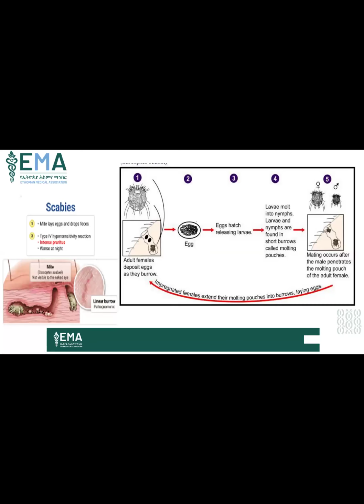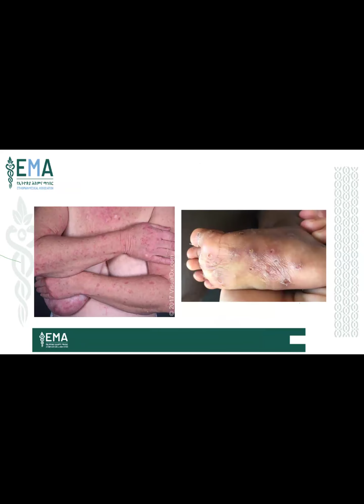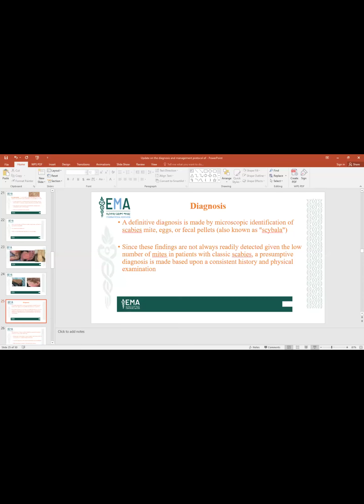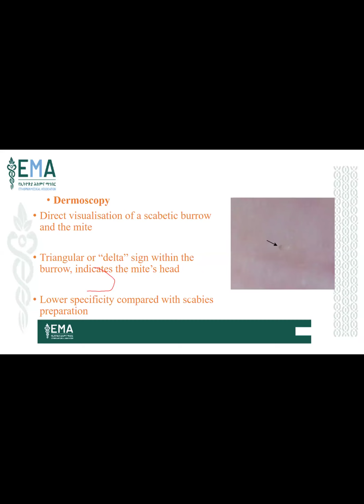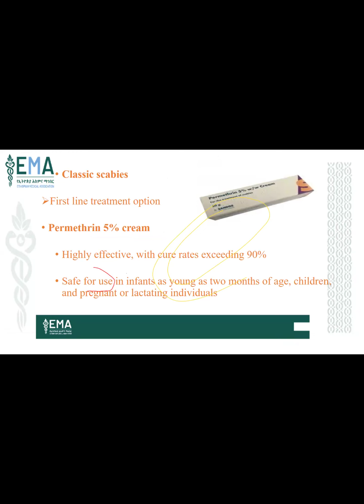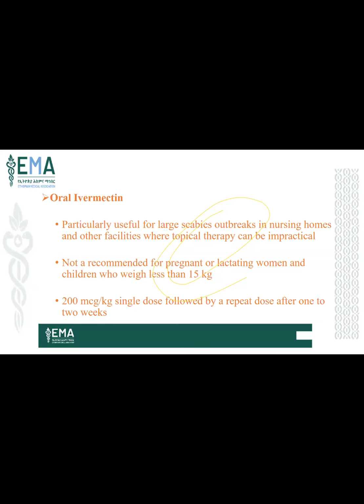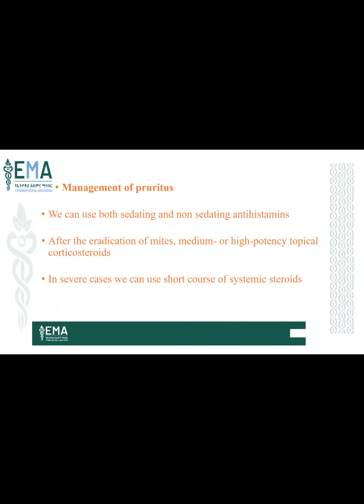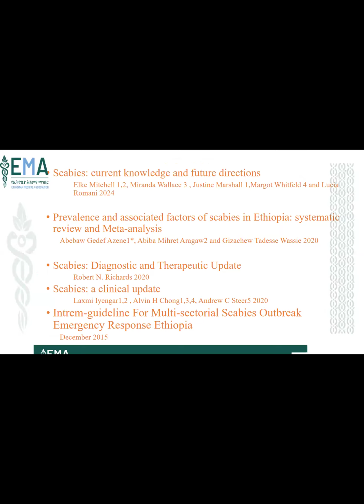Update on the Diagnosis and Management protocol of Scabies in Ethiopia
Date: Wed, February 13, 2025
This webinar is organized in collaboration with Ethiopian Dermatology and Venereology Society and features  Dr. Eyerusalem Abebe, Assistant Professor of Dermatology and Venereology SPHMMC, as the presenter.  Dr. Nafkot Girum, Consultant Dermatovenereologist will moderate the session.